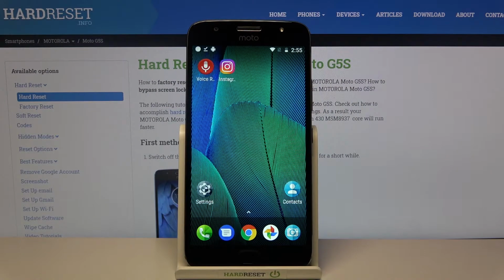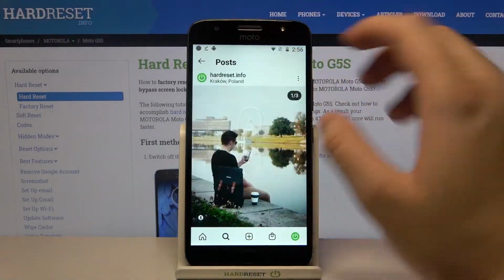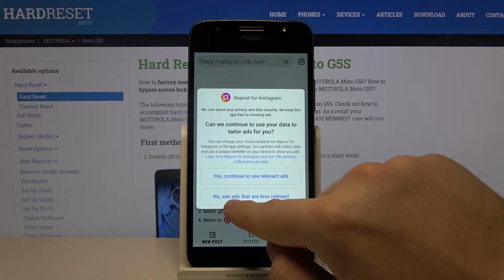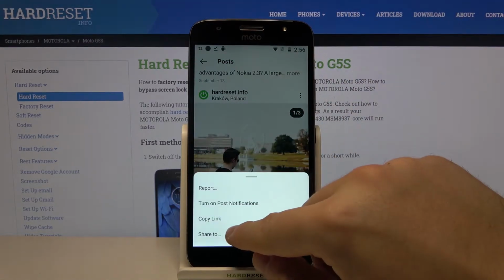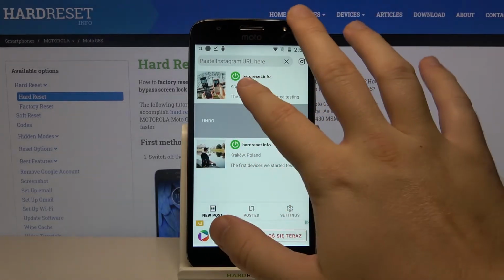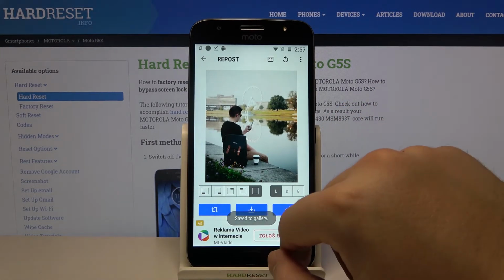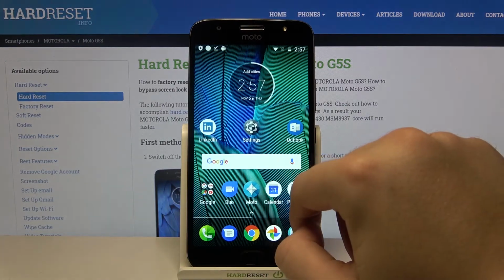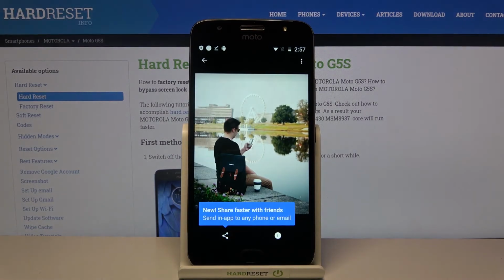How to Download Photos from Instagram | Motorola Moto G5s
In this video we will show you how to download some pictures from Instagram on your device. Follow the presented tutorial to learn how to add to the Gallery on your Motorola Moto G5s photos from this popular application.

How to Take Pictures from Instagram on Motorola Moto G5s? How to Save Pictures from Instagram on Android Phone? How to Download Pictures from Instagram on Motorola Moto G5s? How to Get Instagram Pictures on Motorola Moto G5s?